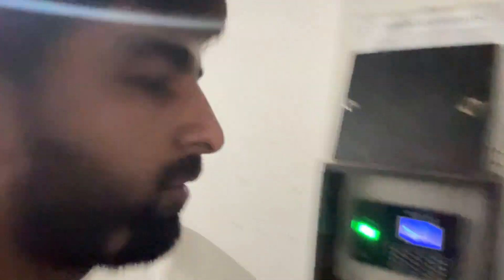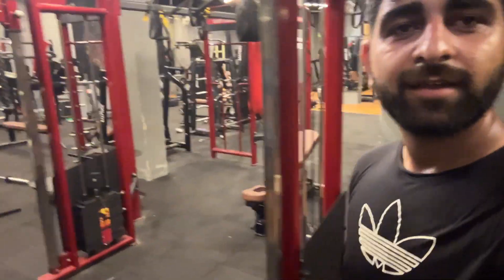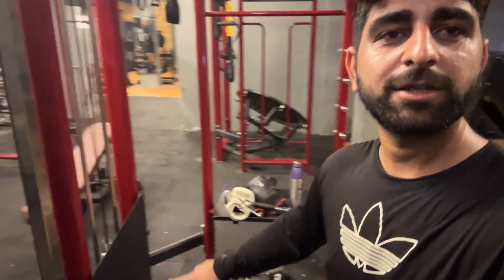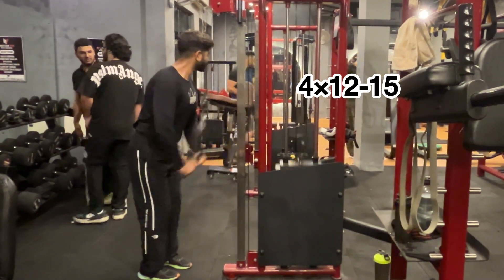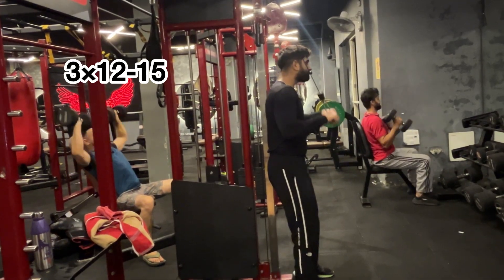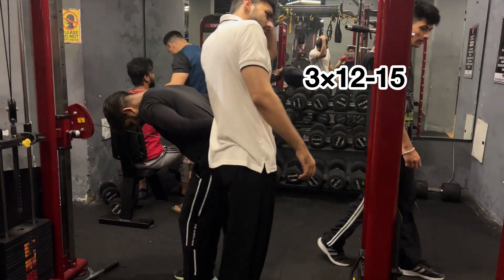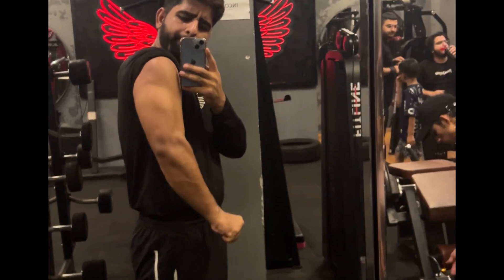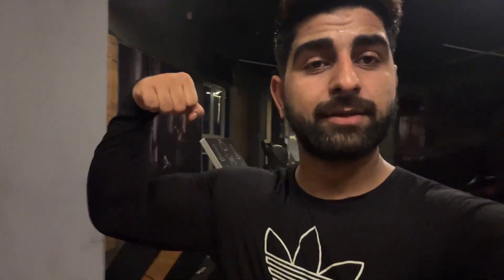Triceps workout || Exercises for intermediate boys ||Gym motivational videos